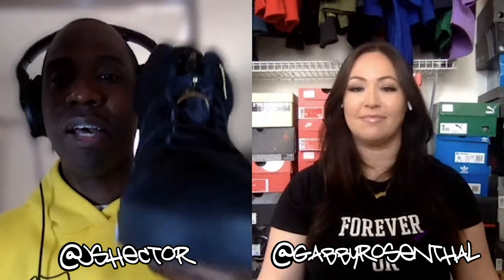Ep6, Seg3: Shoe & Tell: Is Styling your Kicks Black & White? How to plan your perfect fit.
In this edition of "Shoe & Tell," Jarod and Gabby share pairs of sneakers from their collection that might not get as much wear.

What's that one pair you have in your collection, you're not sure when you're ever going to get to wear given the current shutdown? Have you been rocking your HouseKicks? How are you styling them?

Gabby and Jarod answer those questions and more. They also talk about how to dress up a pair of Js. (Yes, it's possible!).

Take a watch for tips, tricks and some of their favorite kicks! Comment some of your favorite styling combos and tips!